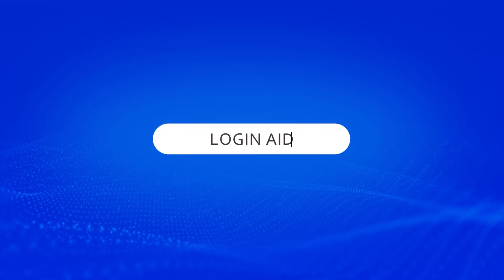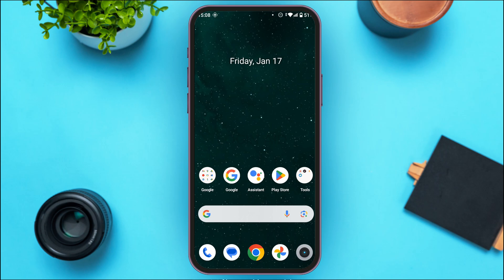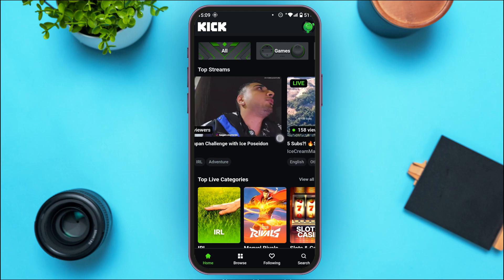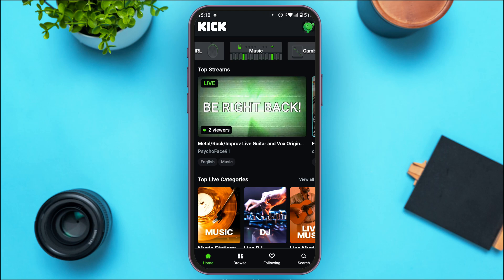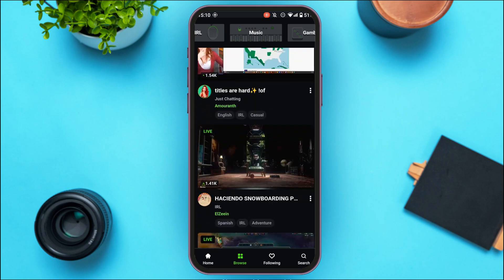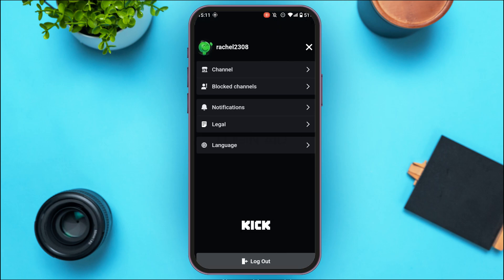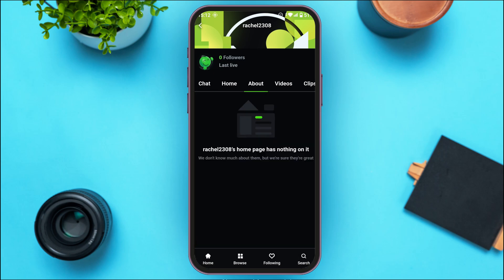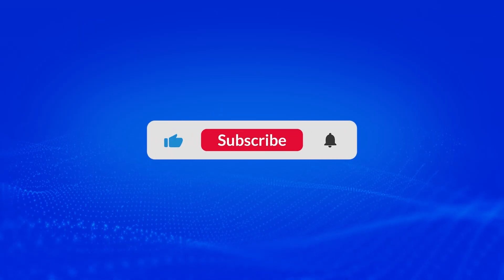How To Use Kick App On Mobile 2025 | Navigate Features And Stream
Learn how to use the Kick app on your mobile device to stream, connect with your favorite creators, and explore its exciting features. This guide will help you get started and make the most of your Kick app experience.